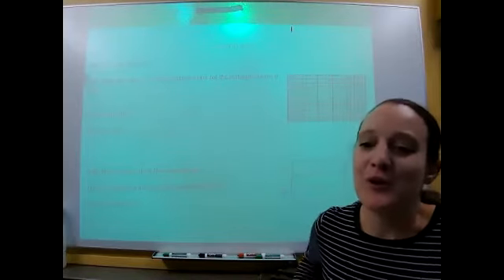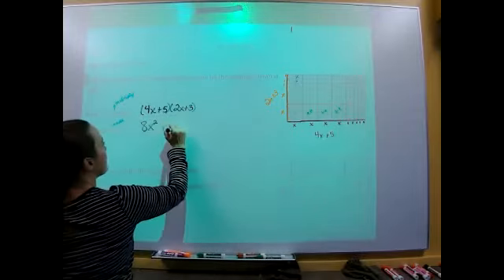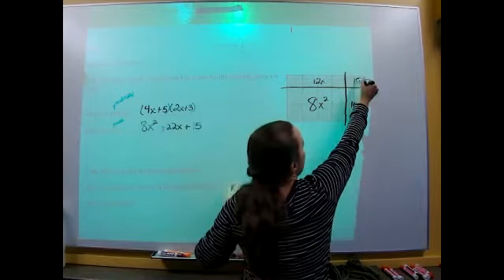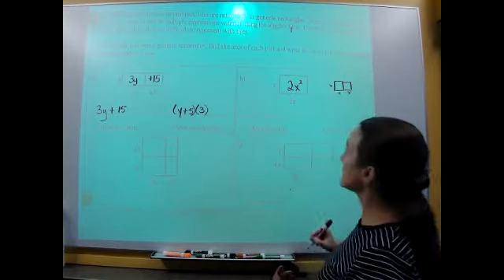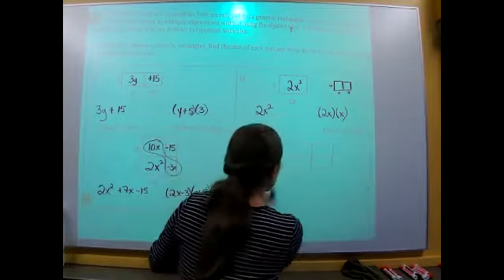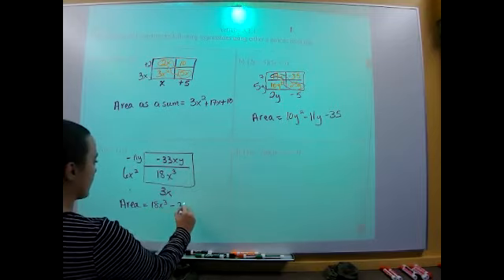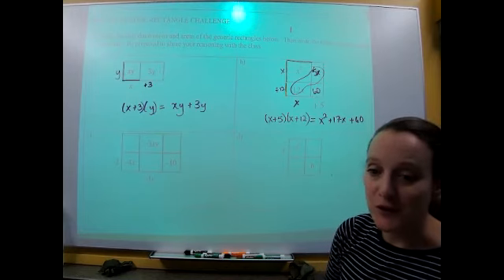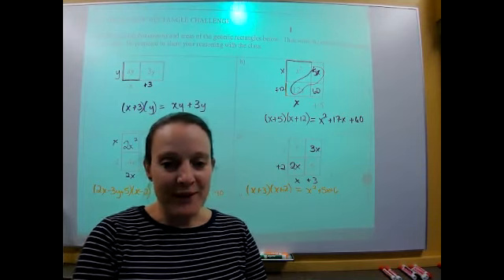3 2 4 video